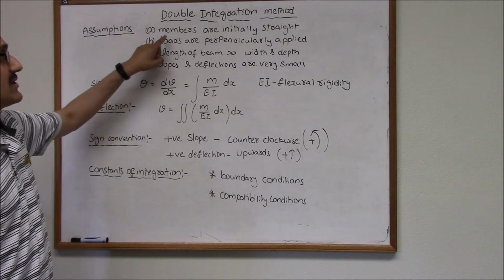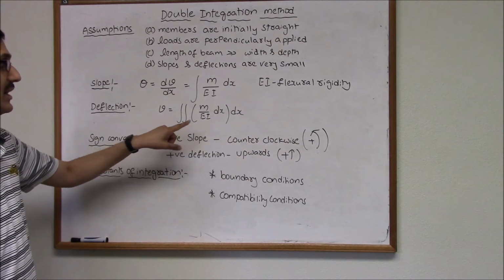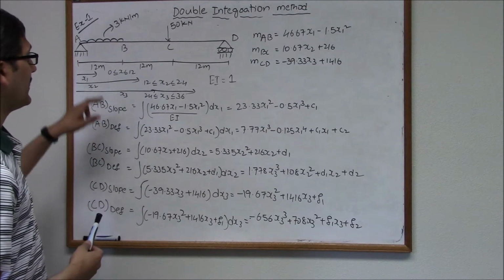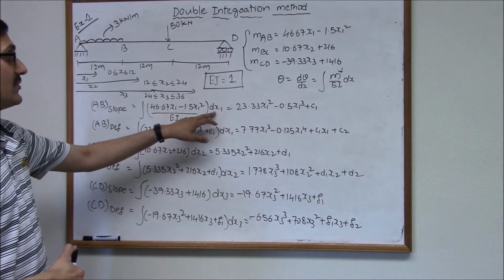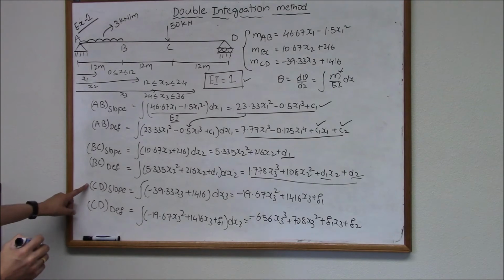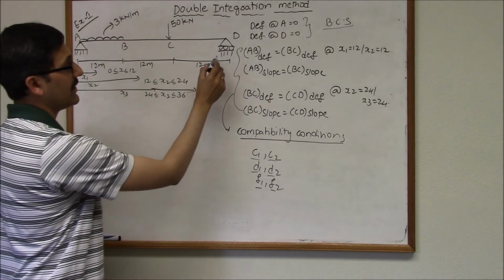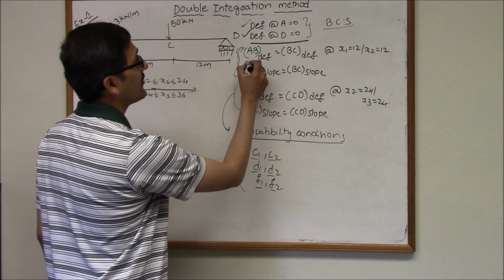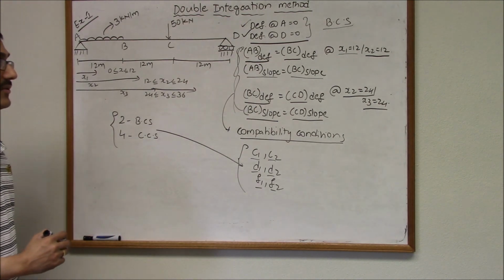Double Integration Method